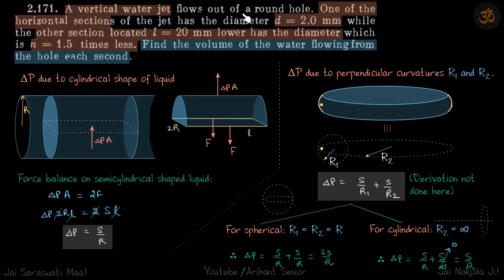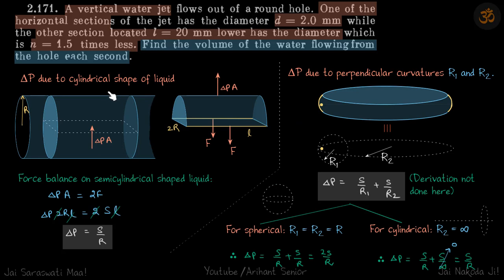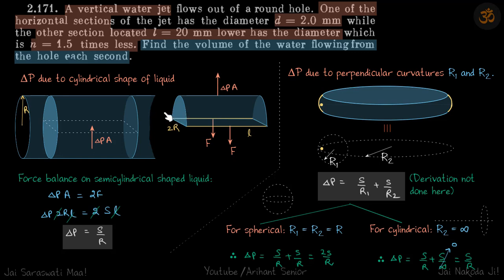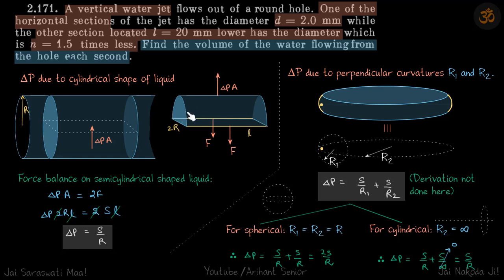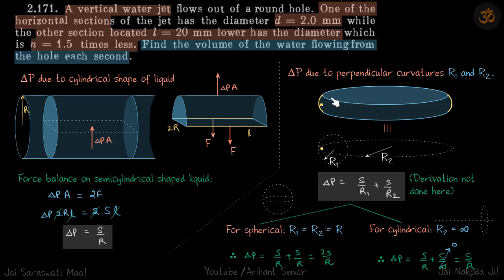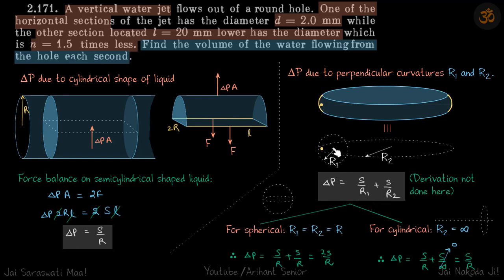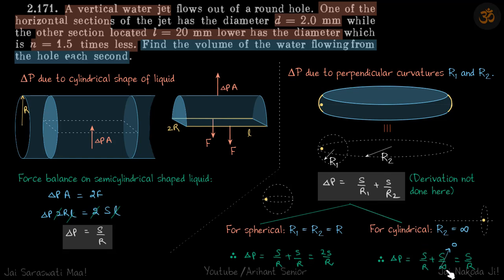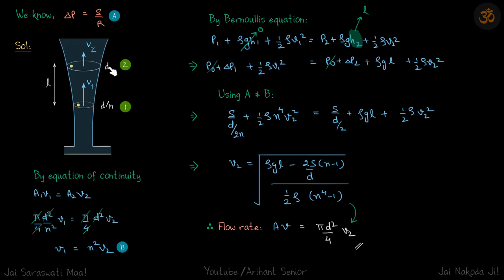2.171 | Irodov Solutions | Thermodynamics